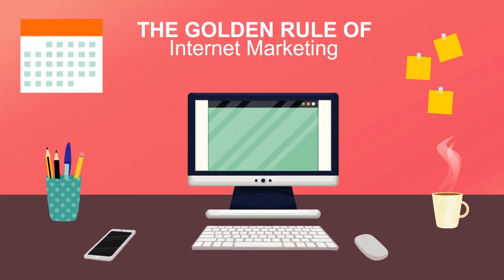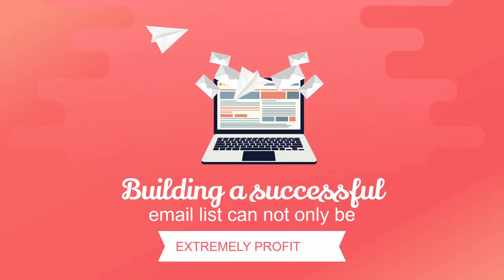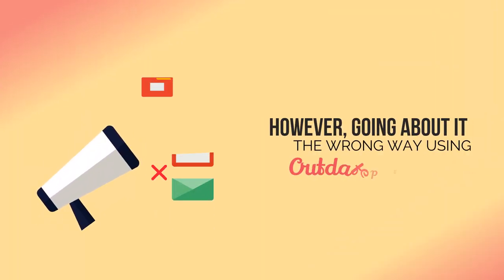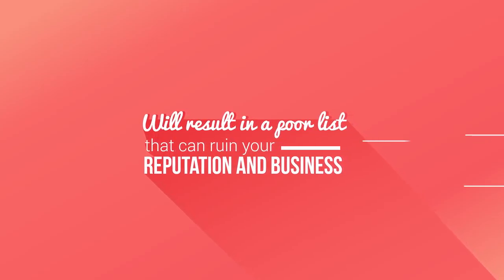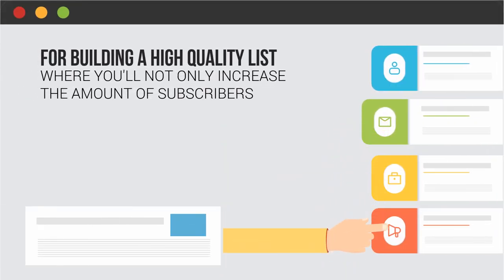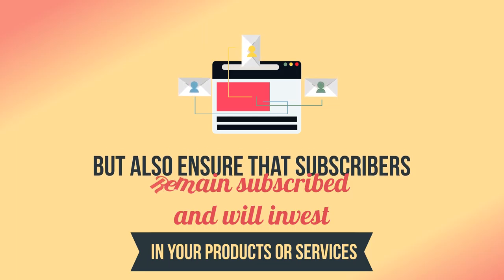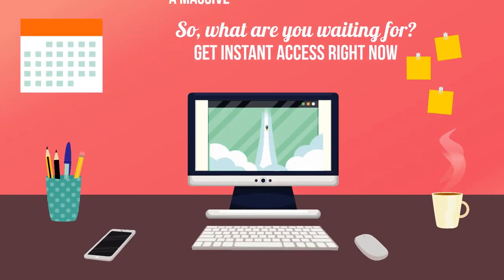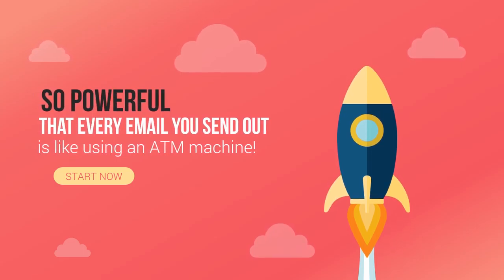Jasa Pembuatan Video Promosi/iklan di lampung, Bahuga, Banjit, Baradatu dan sekitarnya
pptpixel membuat Video Berkualitas dan Terbaik. Biaya pembuatan video Promosi di bengkulu. jasa pembuatan video iklan di youtube. Jasa pembuatan video marketing ?. Jasa pembuatan video. Promosi atau Digital Marketing. Buat konsep video sesuai dengan media social. Cara membuat narasi yang pas. Hal Apa Yang Harus Di Perhatikan Dalam Pesan Jasa Pembuatan Video. Jasa Pembuatan Video Murah & Berkualitas. Jasa Video Promosi Profesional di Bengkulu dan sekitarnya. jasa membuat video promosi di bengkulu. jasa pembuatan video company profile bengkulu. jasa video profil sekolah di Bengkulu hubungi kami. jasa pembuatan video Safety Induction bengkulu. Jasa Layanan Membuat Video Promo Hotel Profesional.  Jasa Membuat video presentasi sidang skripsi Profesional. jasa pembuatan video company profile Bengkulu. Jasa Membuat Video Iklan Obat Kuat di bengkulu, Jasa Pembuatan Video Promo Buku Profesional Dan Keren Di Bengkulu. Jasa Layanan Membuat Video Animasi Lucu di bengkulu.